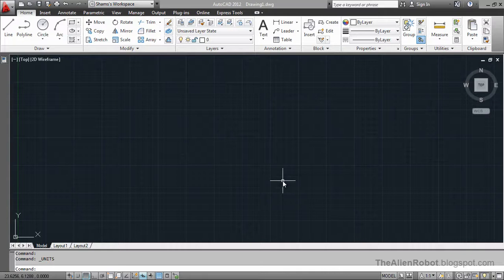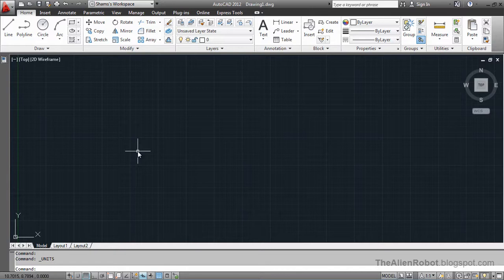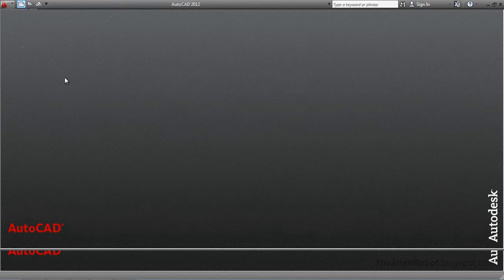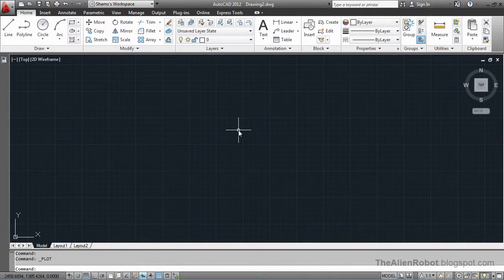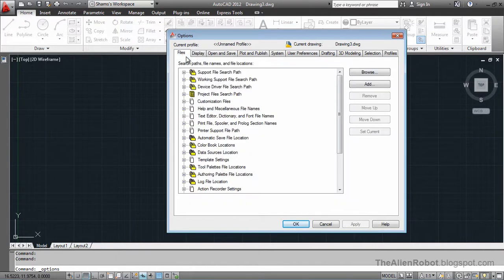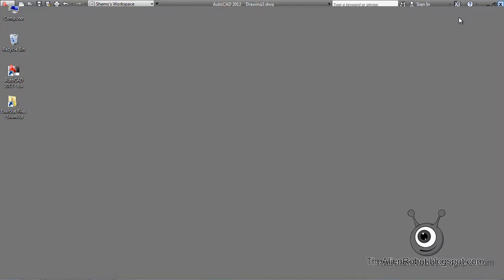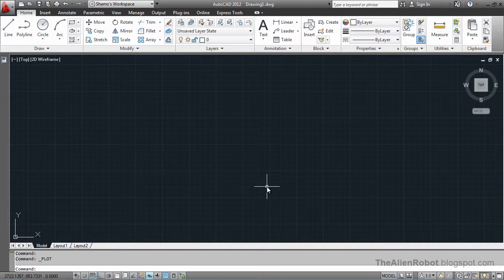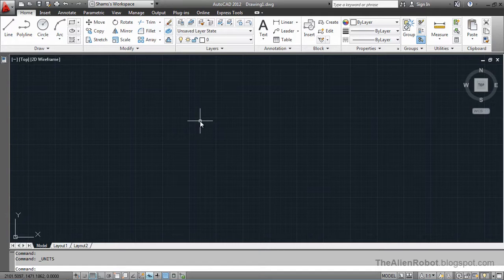AutoCAD 2012 Introduction Training-0403 Metric units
In this lesson we'll talk about Metric Measurement